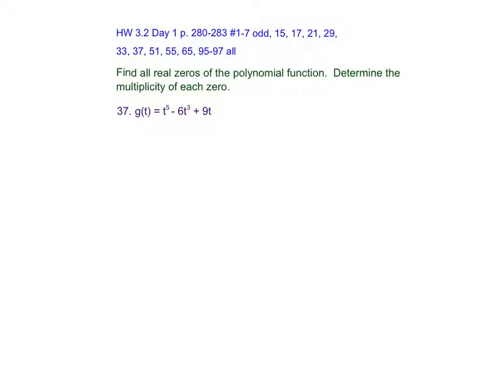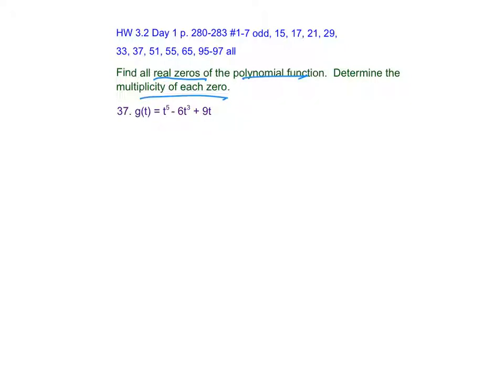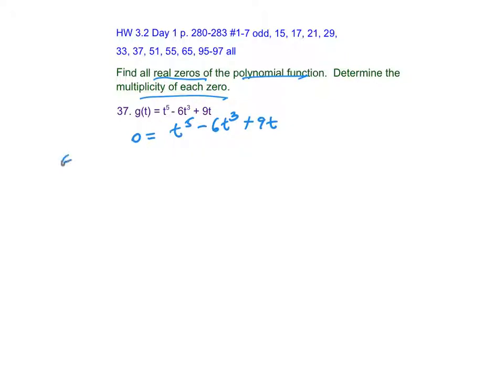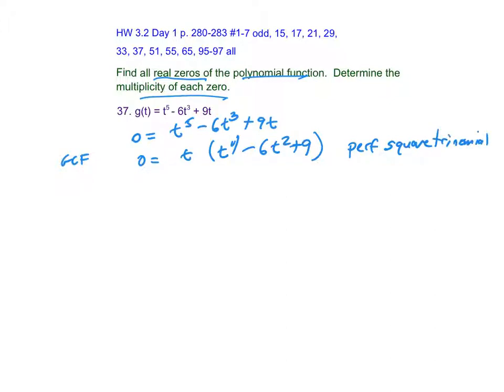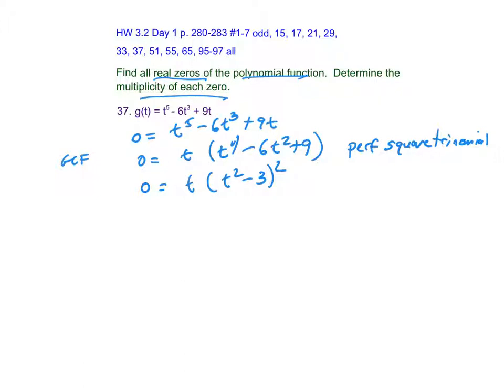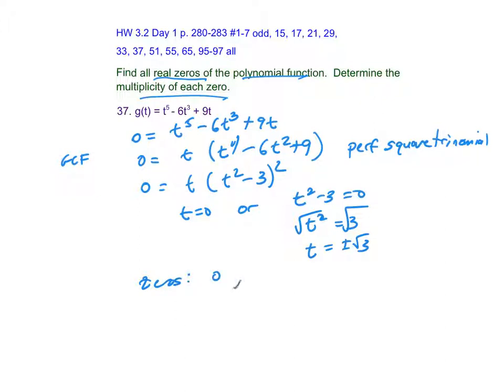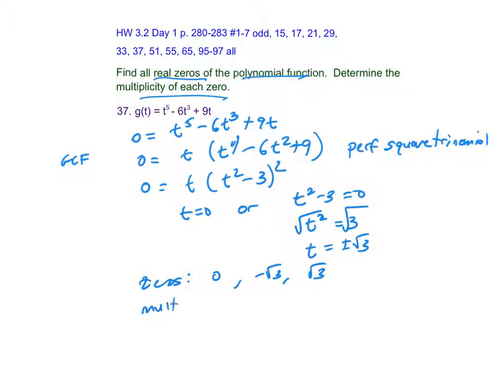HW 3.2 #37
Polynomial functions: finding zeros and their multiplicities.